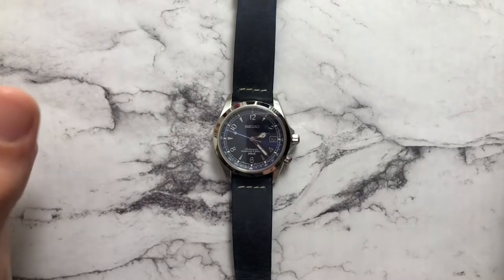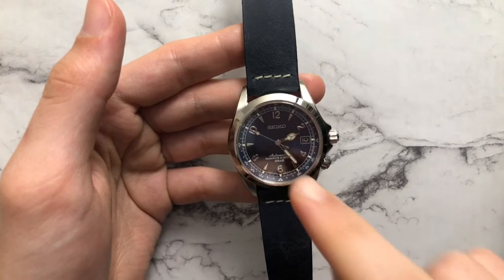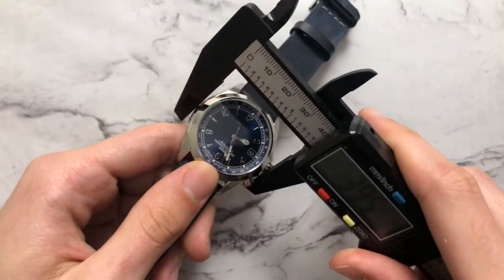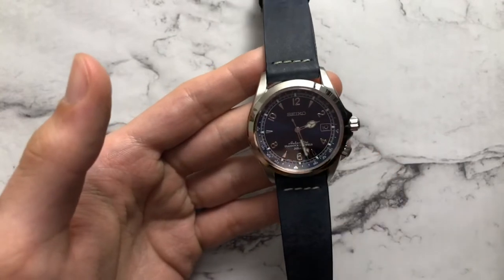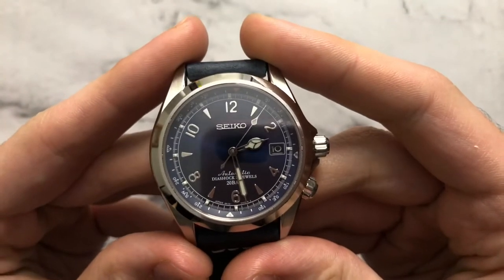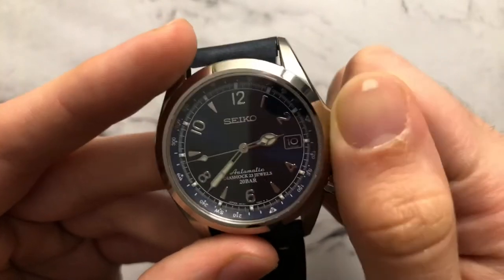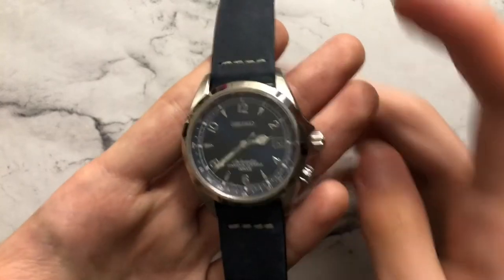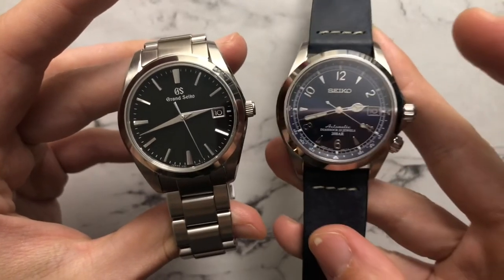Seiko Alpinist SPB089 Review: Is the Blue Worth It to You?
0-2:58 Intro & History
2:58-4:31 Dimensions & Specifications
4:31-6:34 The Dial
6:34-8:18 Macro Dial
8:18-10:48 The Case
10:48-11:58 How it Wears
11:58-12:42 Stock Strap
12:42-13:47 Lume
13:47-15:15 Comparison to GS
15:15-16:19 Pros
16:19-18:45 Cons
18:45-20:11 Final Thoughts

I'm on Instagram as knights.watch in case you want to see some pictures of my collection and pieces I will review.